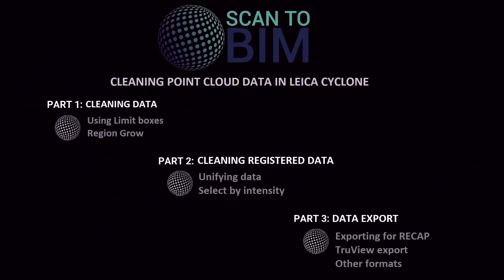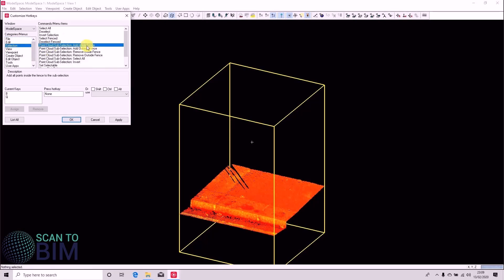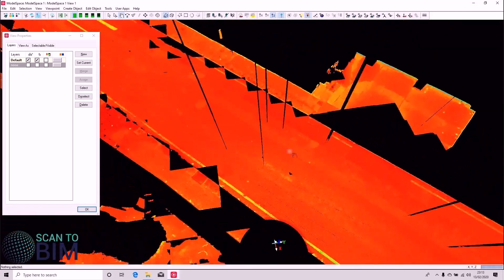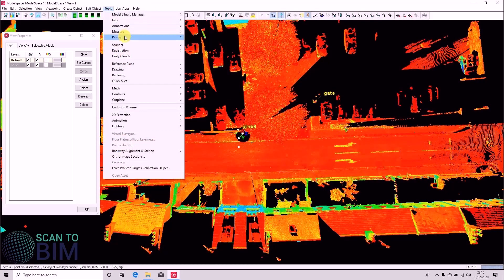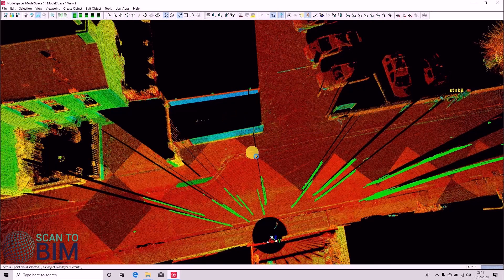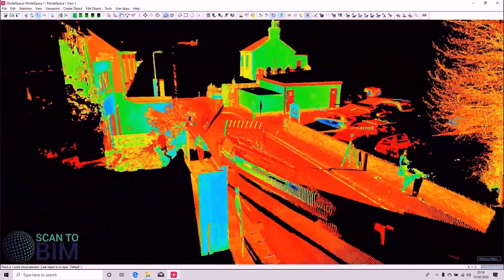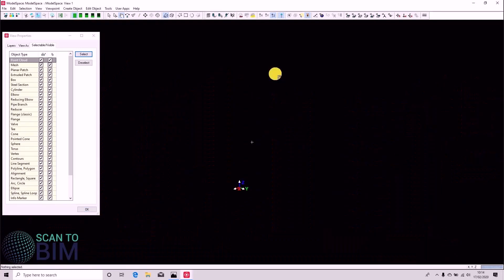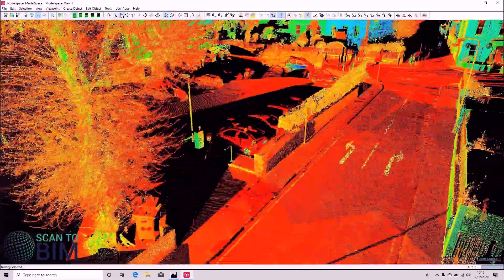Leica Cyclone - Cleaning Data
This video covers:

(1) Using limit boxes
(2) Region growing

On a related note, if you are looking to save 70% of your time extracting pipes, ducts, conduits and walls from point cloud in Revit, try out the 30-day free trial of our Scan To BIM Revit add-in